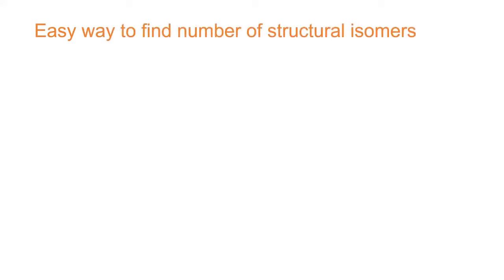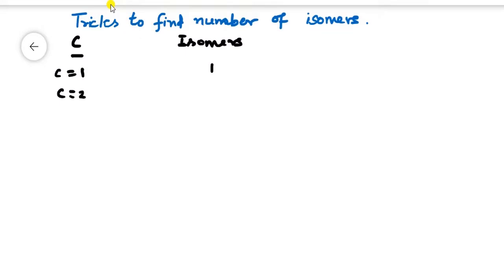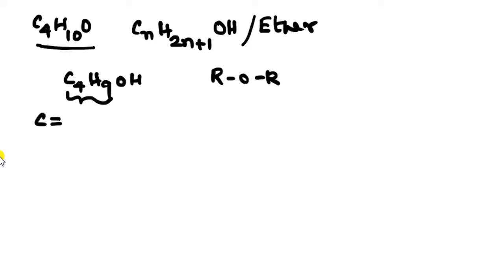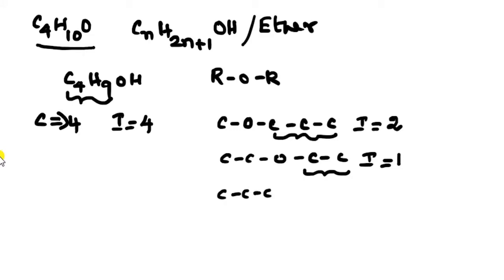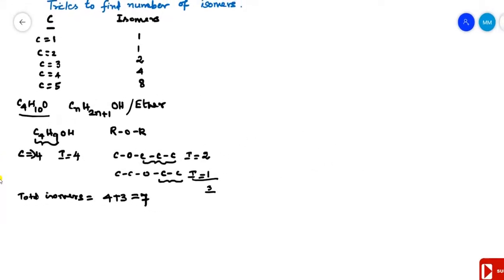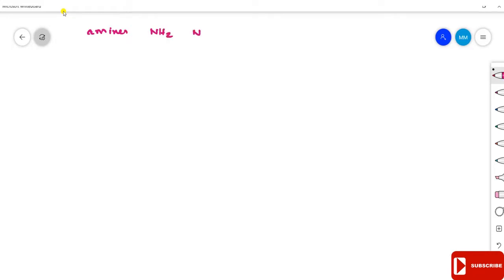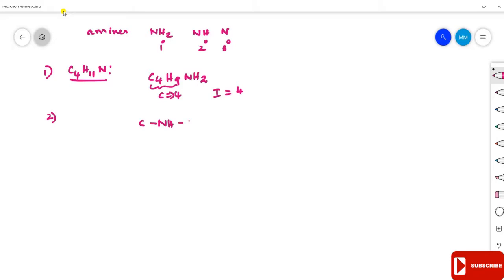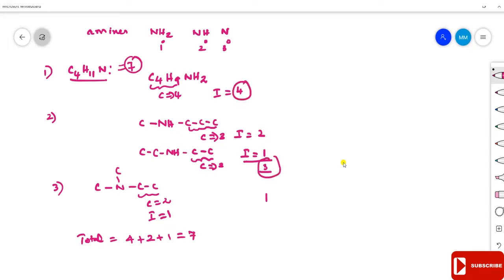EASY WAY TO FIND THE NUMBER OF ISOMERS|| XII CHEMISTRY || NEET-IIT-JEE || MAGESH CLASSES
This  video explains about the easy way to find the number of structural isomers .